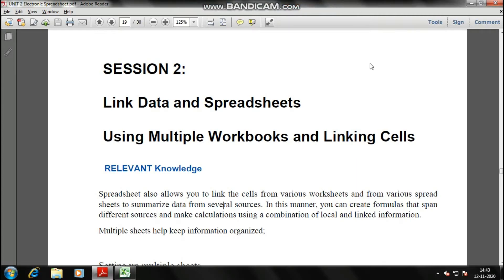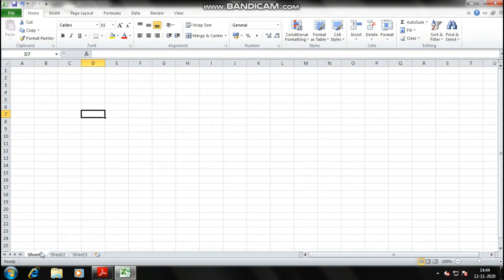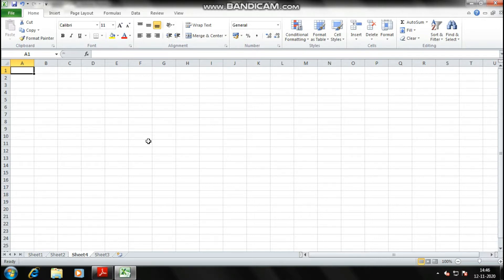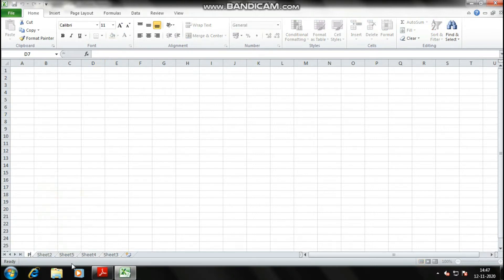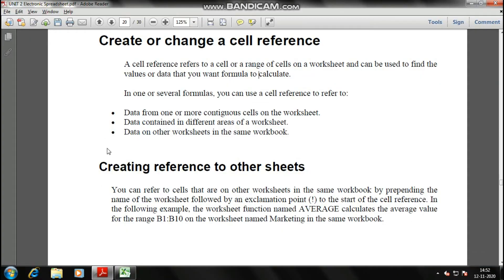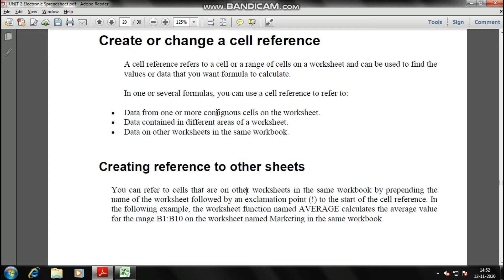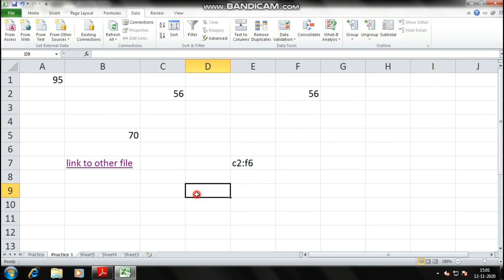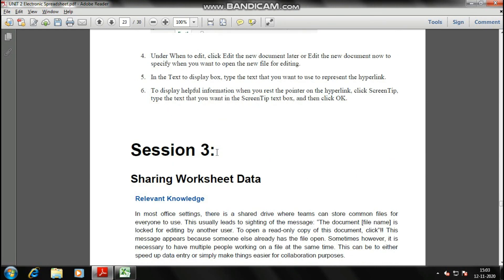CLASS X IT 402 UNIT - 2 LINK DATA & SPREADSHEET IN MS EXCEL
IDENTIFYING, RENAMING, CELL REFERENCING, REFERENCING BETWEEN SHEETS, AND CREATING HYPERLINKS